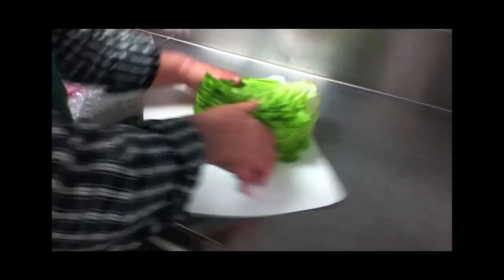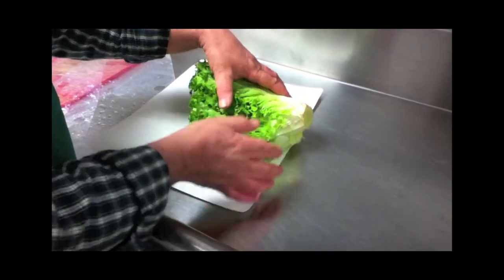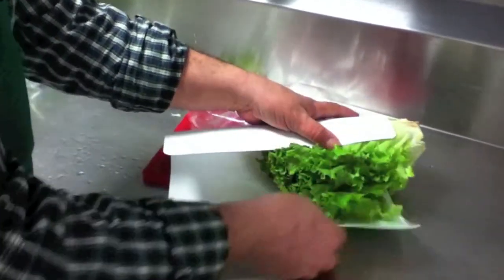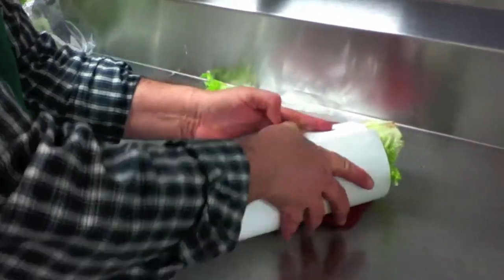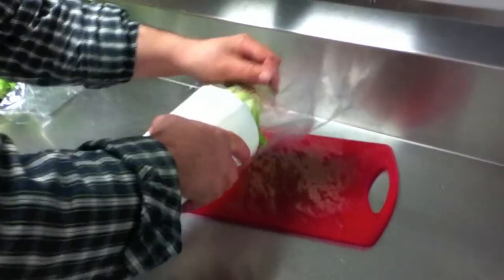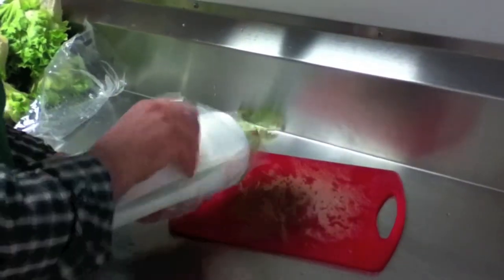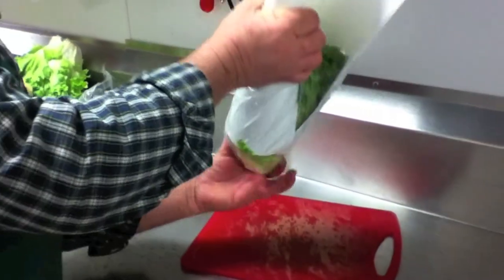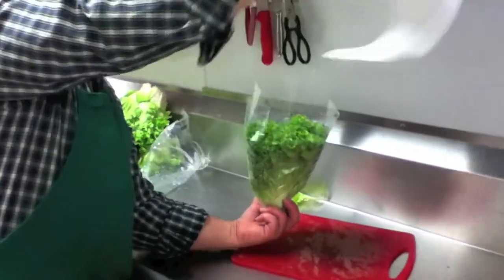An Expeditious Lettuce Bagging Technique, by Edward Huse 2012.mov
Vaya faena - I just joined a local food co:op, yes, so very counter culture and all that, and great fun as well, but when I volunteered some time, I was stunned by one aspect of the task assigned me, specifically at how long it was going to take to load all the boistrous heads of lettuce into their respective skinny bags - I already calculated one and one half minutes for the fellow showing me the routine to go from grabbing the lettuce to finally having it in the bag, this before even turning up it's little collar and setting it on a doily to repose while the rest were drained and dressed  for display and sale ... I immediatly acquired a flexible sheet of plastic to employ as an assistive device, and the rest is Hollywood History. Here it is, a Lettuce Bagging Technique for all Lettuces, Organic or not, that are sold as individually bagged heads on shelves everywhere, but developed by Edward Huse specifically for expediting a silly and otherwise tedious task in beautiful downtown Springfield, Vermont, Jewel of the Upper Valley and Official Home of the Simpsons - this technique is offered to mankind as a gift of the artist, yeah, go ahead, send a thank you note with a check in it! - este video es una burla de mi primer dia como voluntário en la cooperatíva local, viendo el gasto enorme de tiempo que les era necesario para poner una lechuga enorme en una bolsa de plastico chico, inventé una manera de meter las lechugas a las bolsas casi instantánea, con la seguridad adicional de poder hacerlo sin romperlas y, por fín, sin demorar una hora por cada cabeza¡!